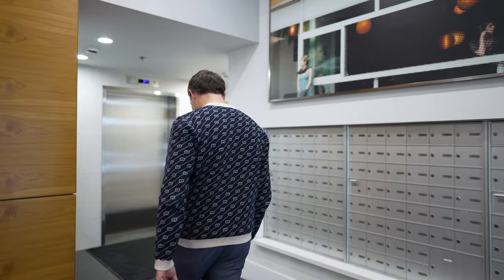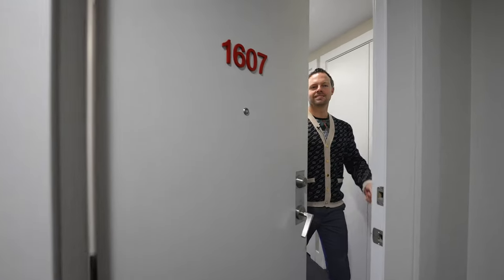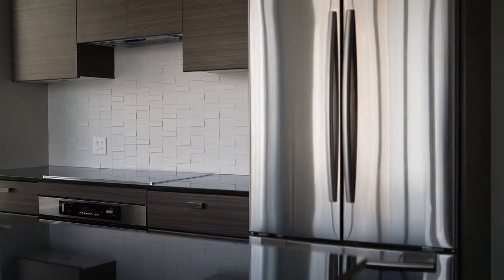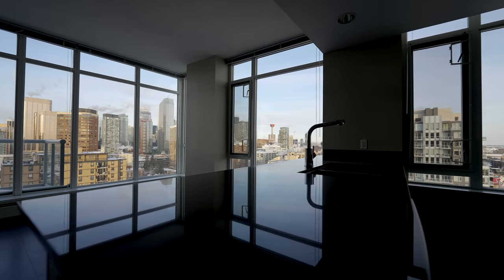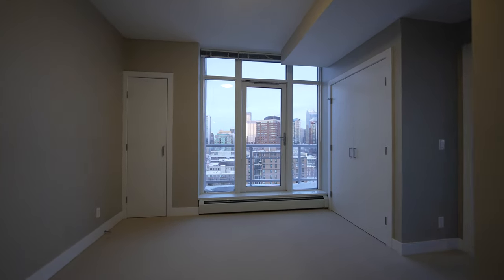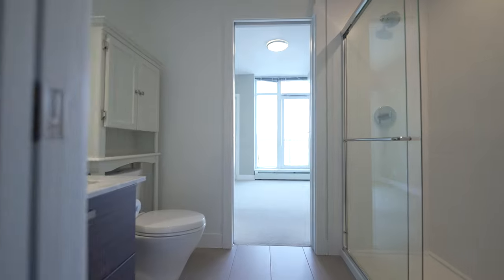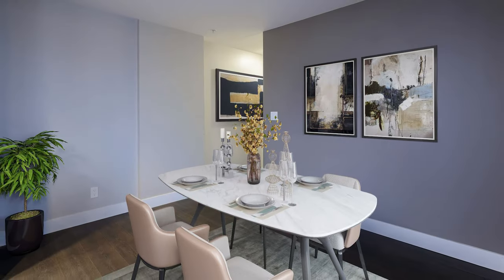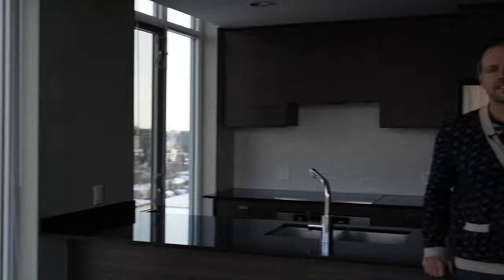1607, 1500 7 St SW - Drake Condo Tour - Beltline, Calgary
Stunning, majestic, spectacular, awe-inspiring, panoramic, remarkable, incredible, astonishing, extraordinary and amazing are all words that could easily describe the view from this condo 🌃

Enjoy the scenic tour, inside + out, of this property while we have fun bringing the art of digital + virtual staging to life ✨

📍 Unit 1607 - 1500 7 Street SW
🗺 Beltline, Calgary
💰 $329,900
📐 612 sqft
🛏 1️⃣
🛁 1️⃣
🚙 Underground stall
📦 Storage locker
🚶🏻 Walkscore of 95
📱 A1169247

𝒫𝓇𝑒𝓈𝑒𝓃𝓉𝑒𝒹 𝒷𝓎:

Joel Gwillim
REALTOR®
🟦 CIR REALTY